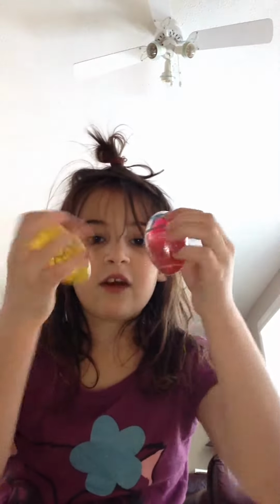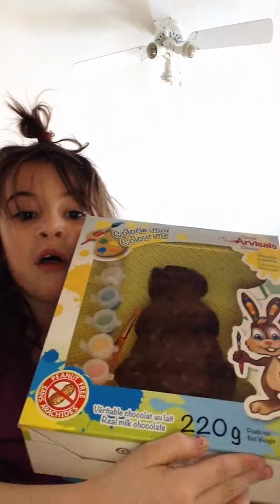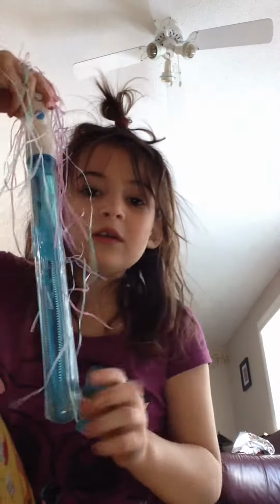Showing you what I got for Easter